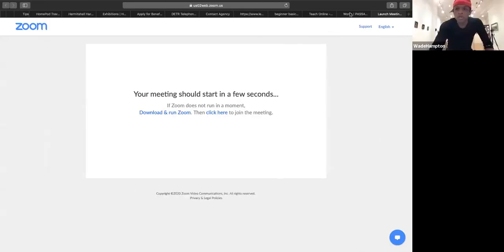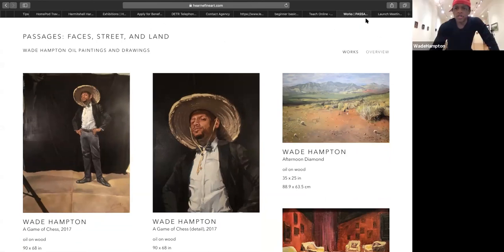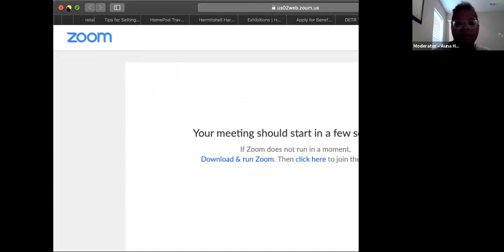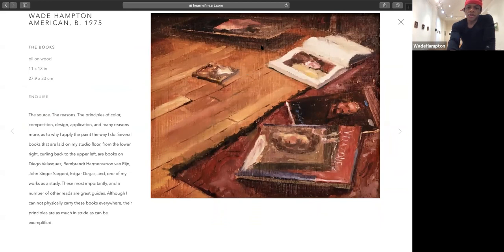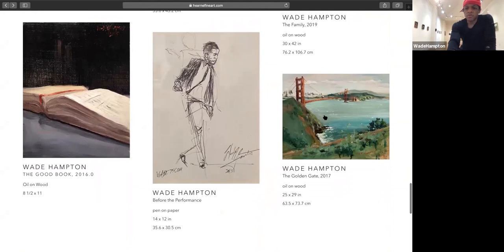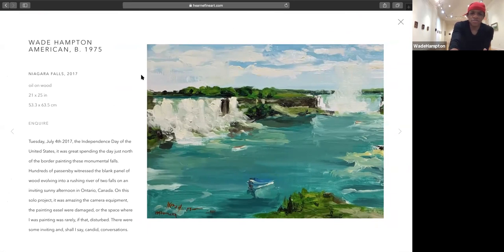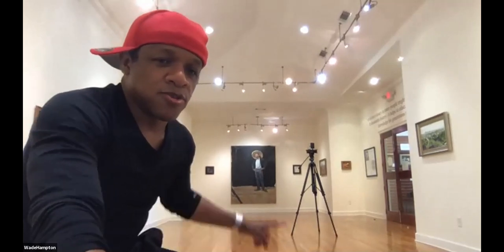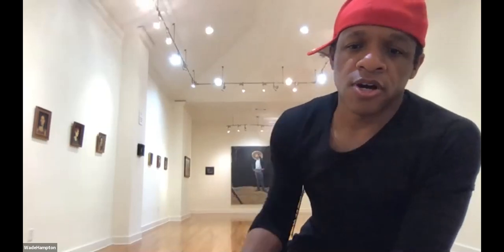PASSAGES Art Talk with Wade Hampton (5/16/20)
Virtual art talk in support of Hearne Fine Art exhibition - PASSAGES
Faces, Street, and Land, Oil paintings by WADE HAMPTON (April 6 - June 6, 2020)

“Within these passages, speak, poetic words of women, a family of undaunted love, a plein air breath of water, objects of simple desire, and, a street far amongst into the land. May one take note through each passage and reflect upon these moments that have, and will continue to create such a timeless journey.” - Wade Hampton